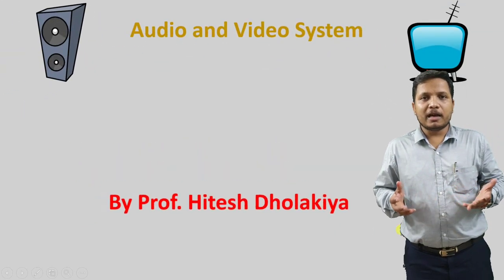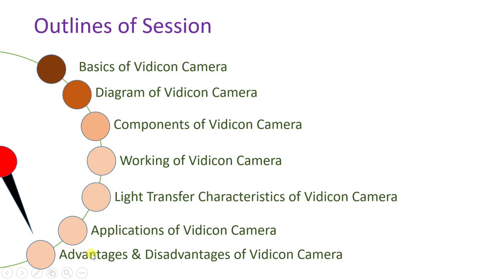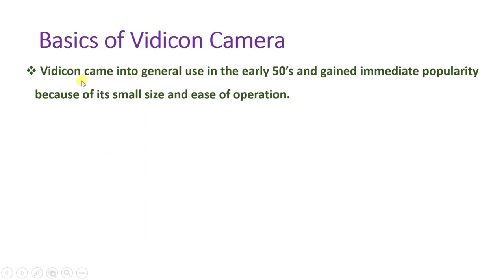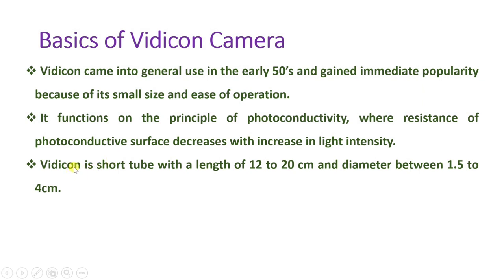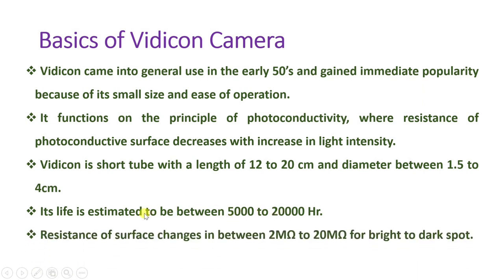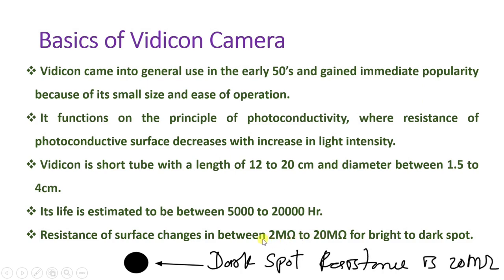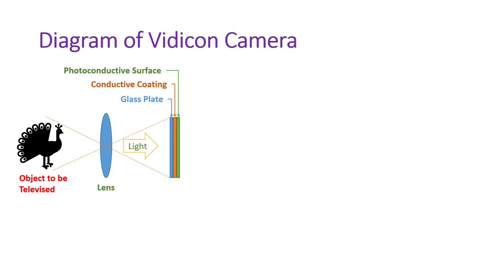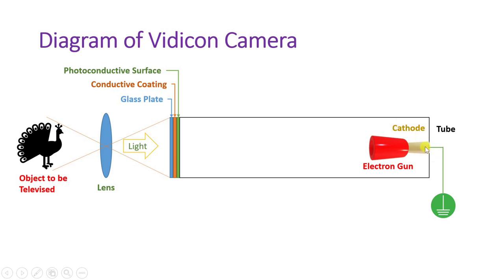Vidicon Camera (Basics, Diagram, Working, Characteristics, Applications, Pros & Cons) Explained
Vidicon Camera is explained in Audio and Video Engineering & Television Engineering with the following timecodes:

0:00 - Audio Video System / Television Engineering Lecture Series
0:14 - Outlines on Vidicon Camera
1:02 - Basics of Vidicon Camera
3:27 - Diagram & Working of Vidicon Camera
9:53 - Light Transfer Characteristics of Vidicon Camera
14:41 - Applications of Vidicon Camera
16:00 - Advantages of Vidicon Camera
16:40 - Disadvantages of Vidicon Camera

Following points are covered in this video:

0. TV picture tube
1. Vidicon Camera
2. Basics of Vidicon Camera
3. Diagram of Vidicon Camera
4. Components of Vidicon Camera
5. Working of Vidicon Camera
6. Light Transfer Characteristics of Vidicon Camera
7. Applications of Vidicon Camera
8. Advantages of Vidicon Camera
9. Disadvantages of Vidicon Camera